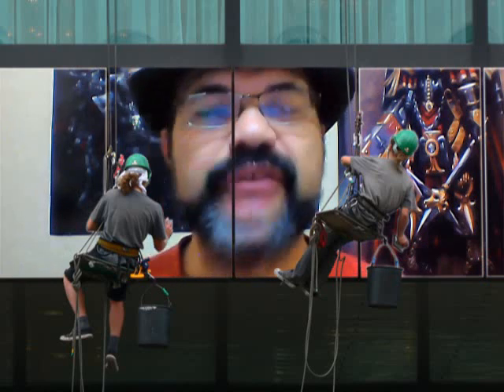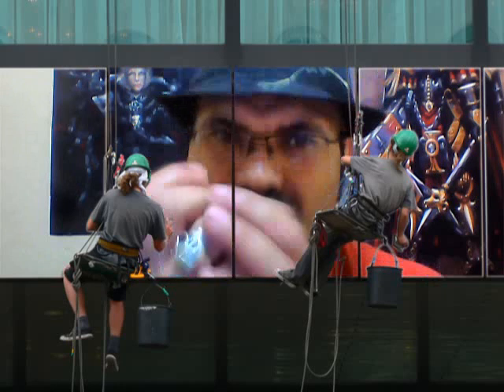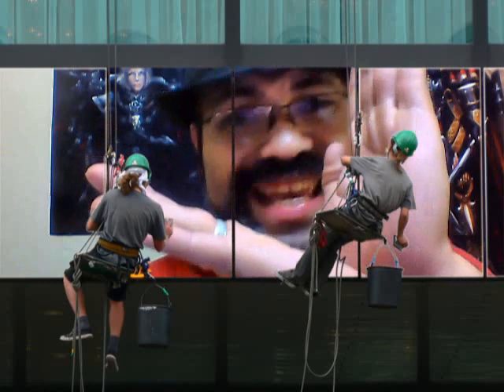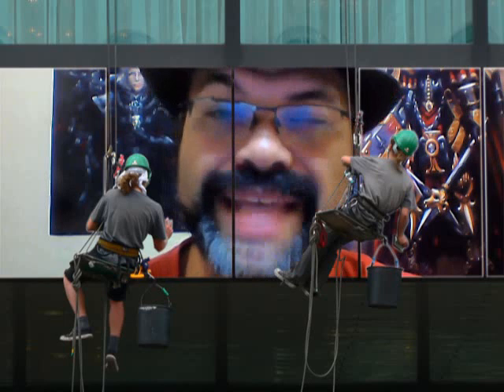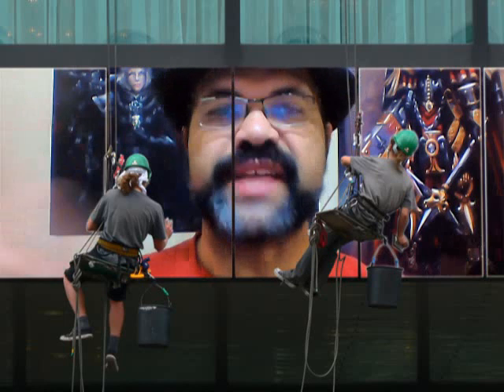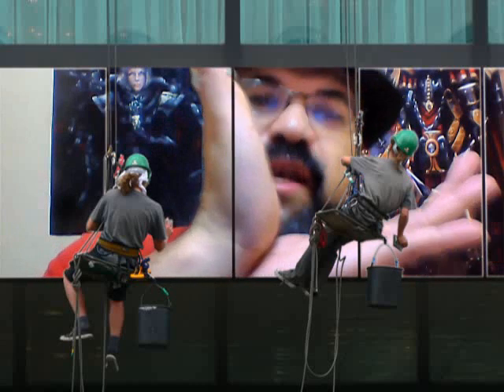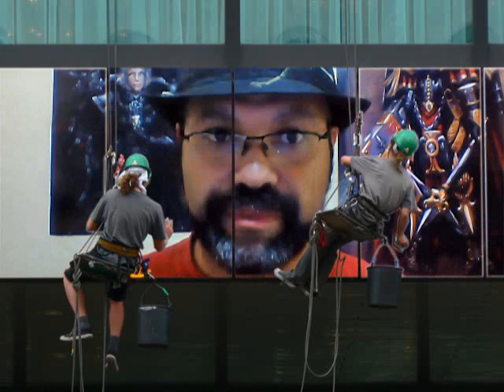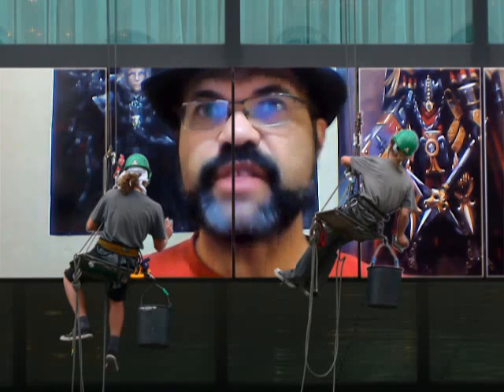CHAOS DEAMON RULES: PORTALGLYPH TACTICS - Warhammer 40k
A short video detailing my tactical use of the Portalglyph. Try it! Warhammer 40k